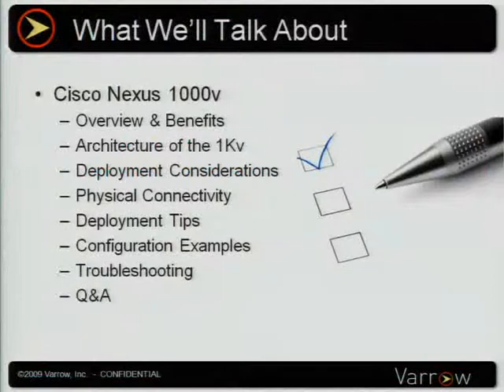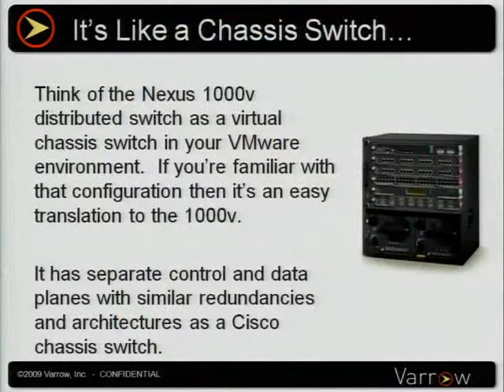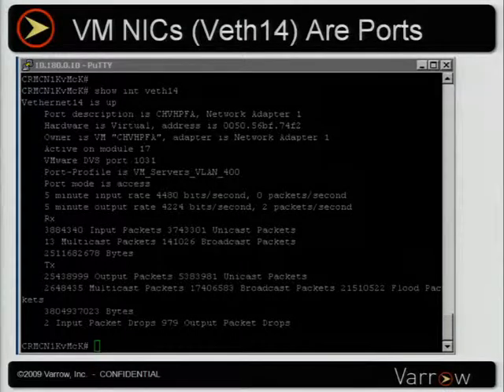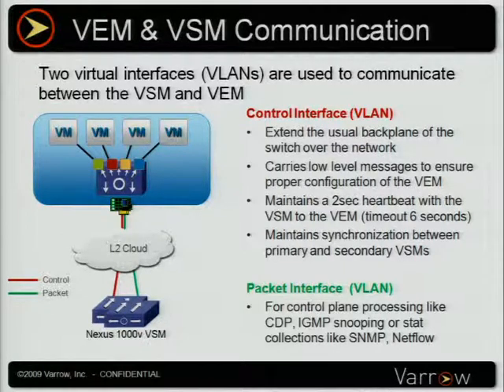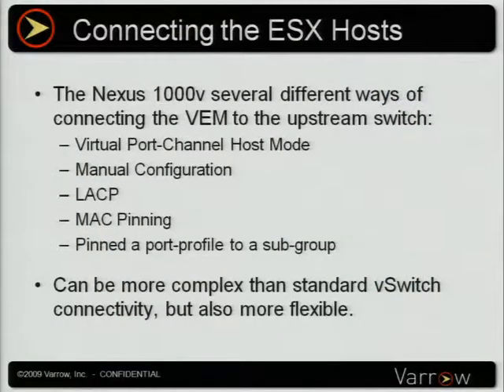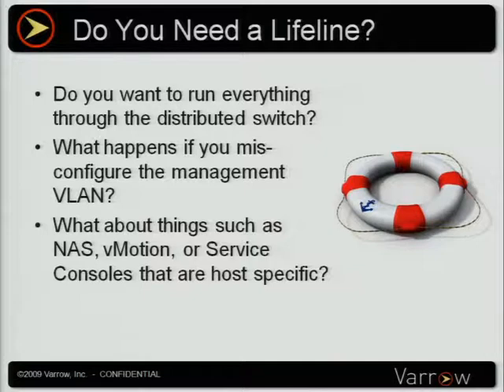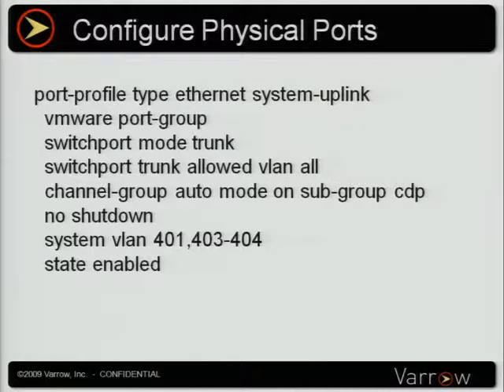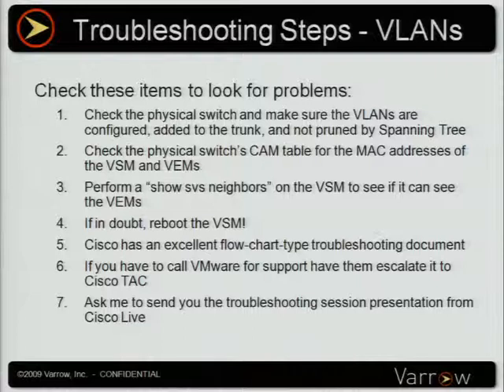VMware world TA6841-Cisco Nexus 1000v - Architecture_ Deployment_ and Management